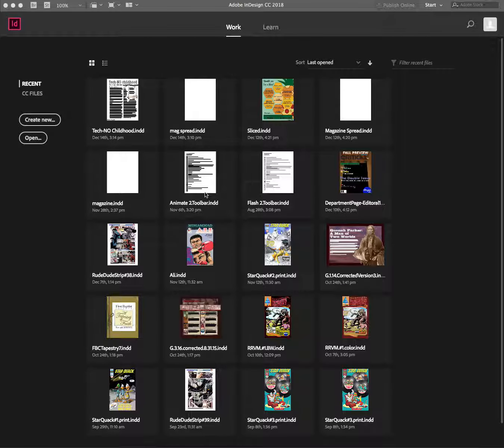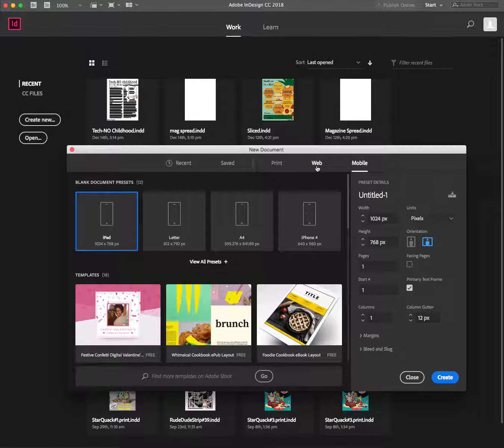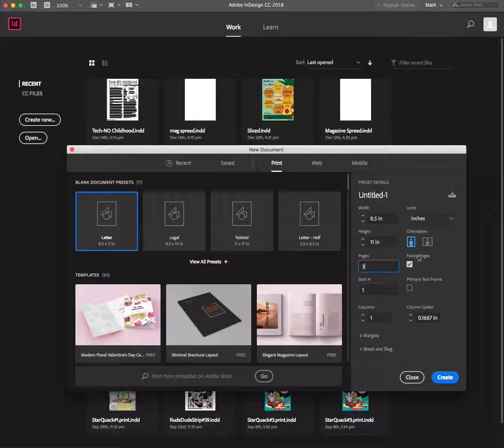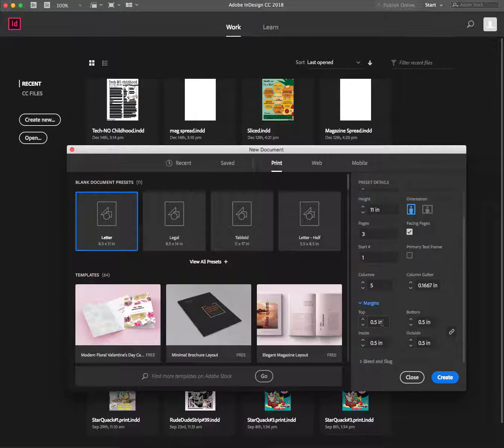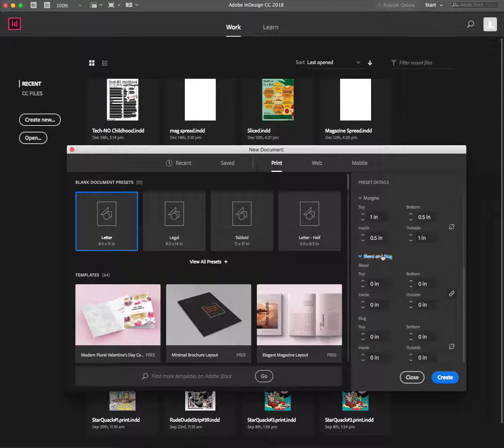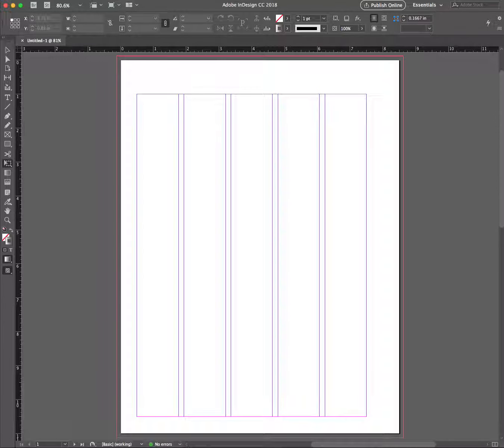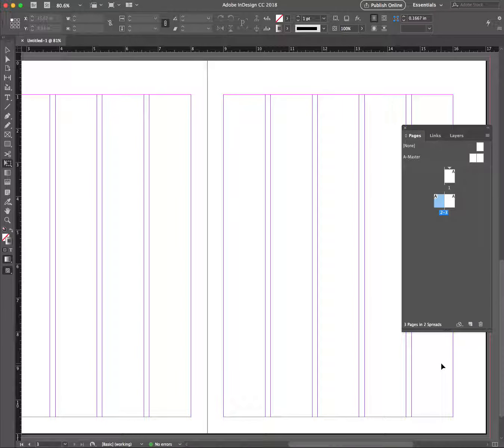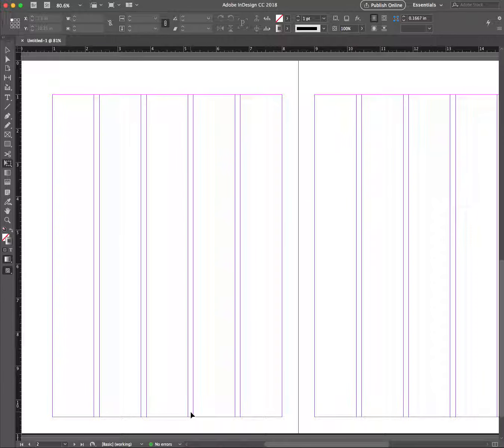InDesign 1 SetUp